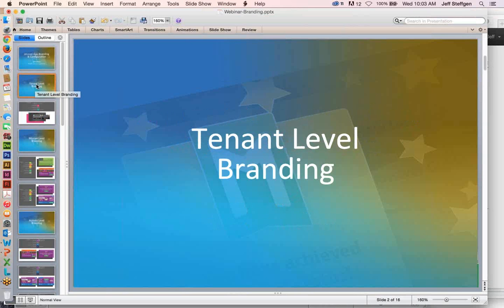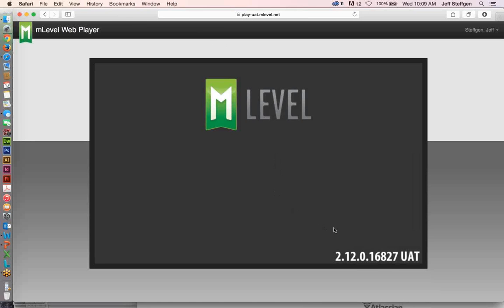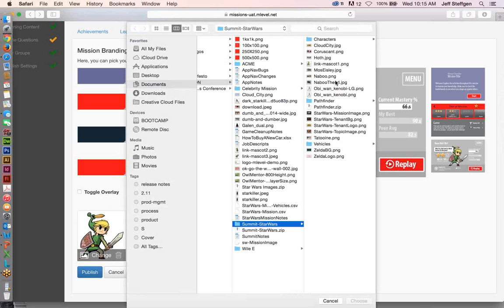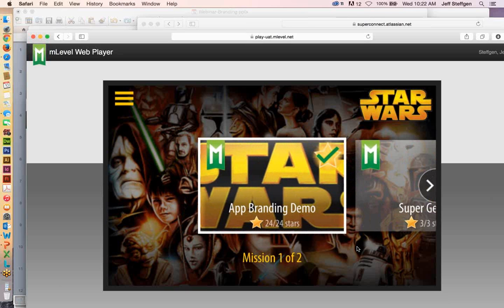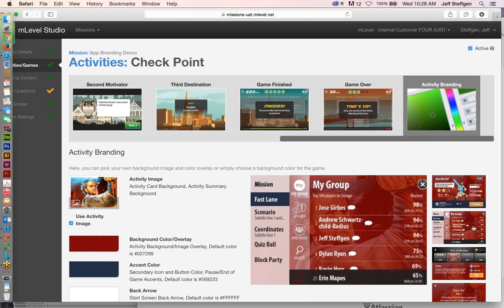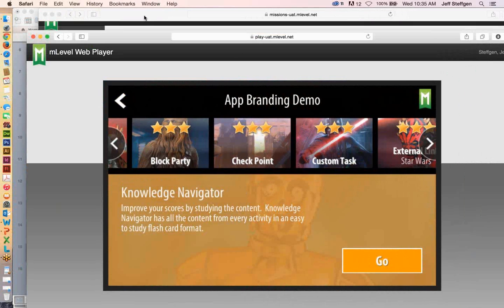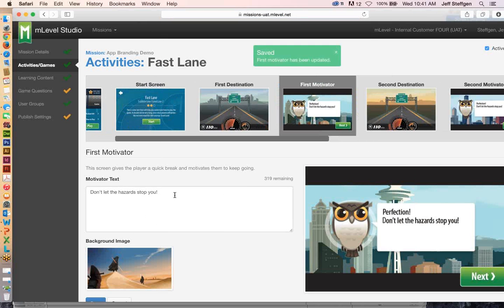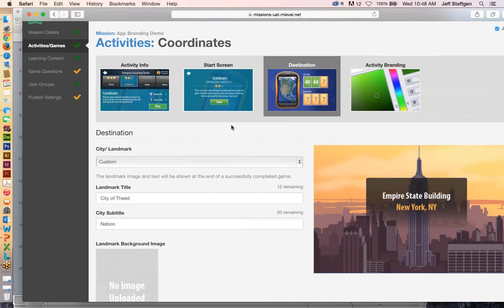December 2014 Webinar - App Branding & Configuration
Join us for a detailed tutorial showing how to customize the look of your mLevel app with our latest branding enhancements. We’ll discuss best practices and provide tips for configuring the app and games to better align with your brand.

Visit support.mlevel.com for help and resources.